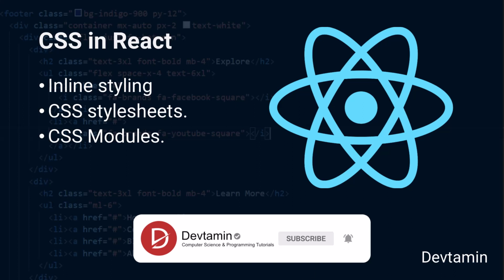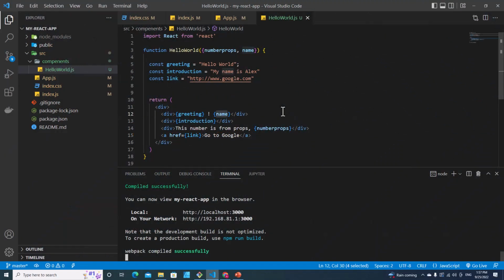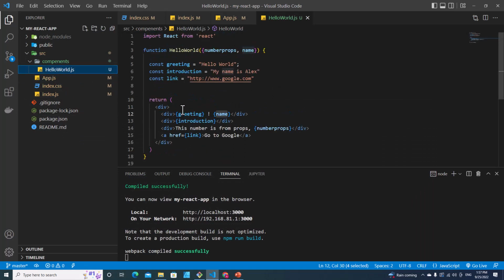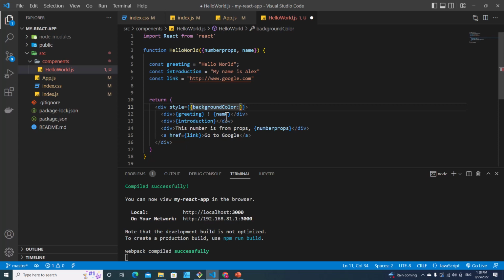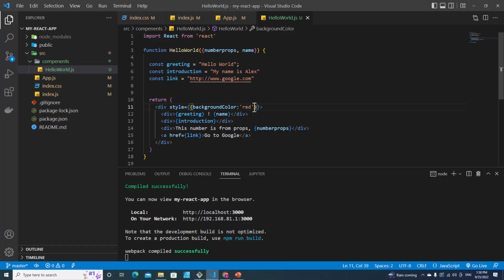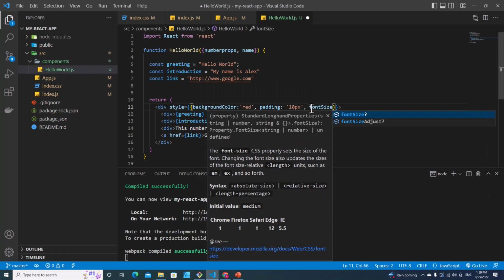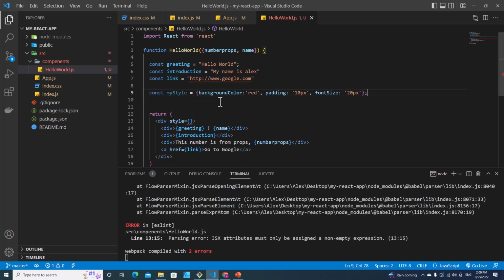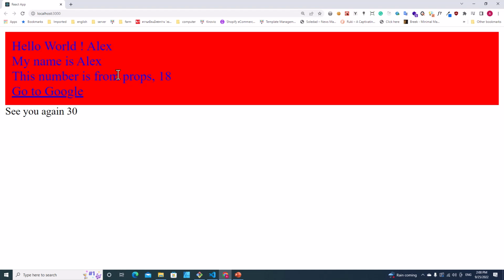React JS Tutorial - 5 - Inline CSS in React for Beginners | Styling React Using CSS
In this video, I'm going to teach about React Styling for beginners. After watching this video, you will understand how to use inline CSS in react, and will know that there are 3 ways of using CSS in React.